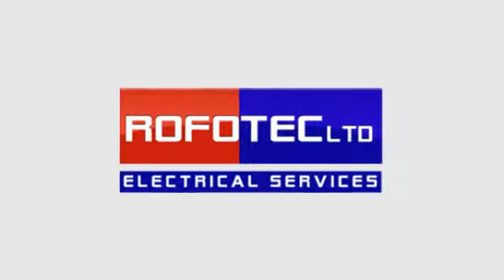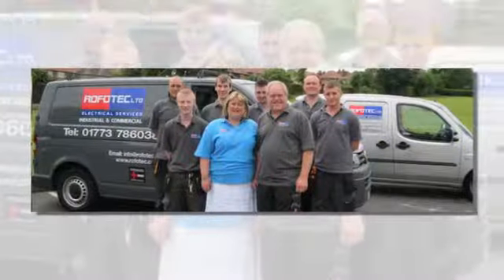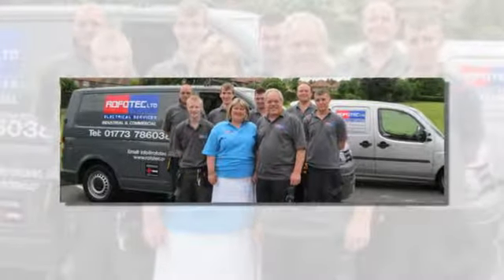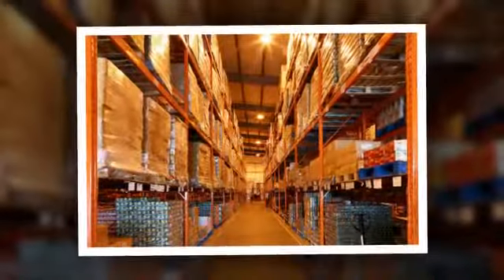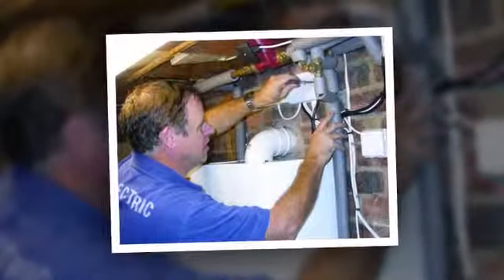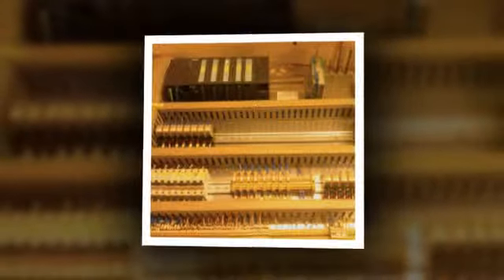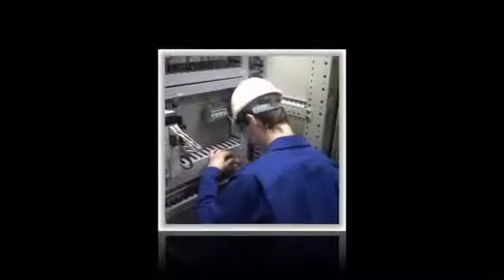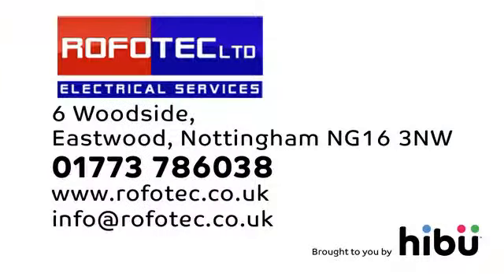Electrical Inspecting & Testing - Rofotec Ltd